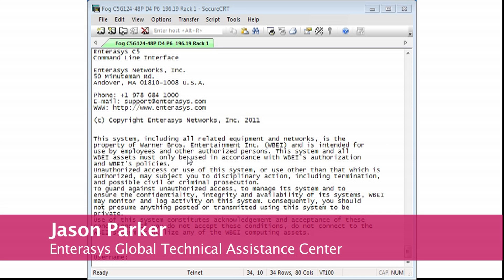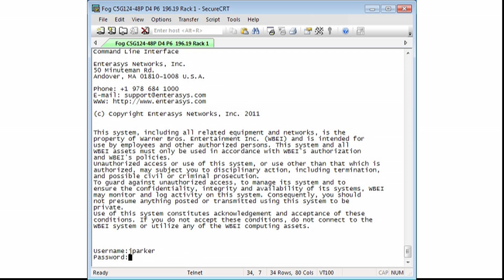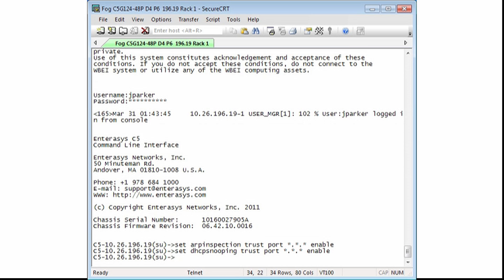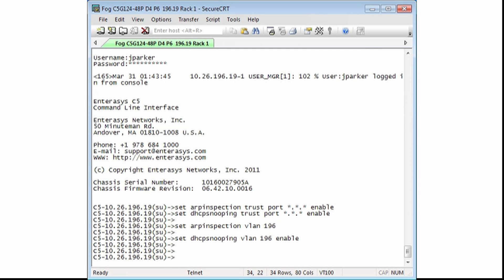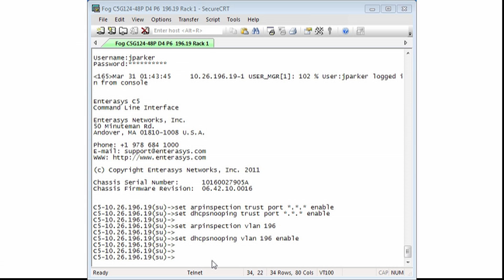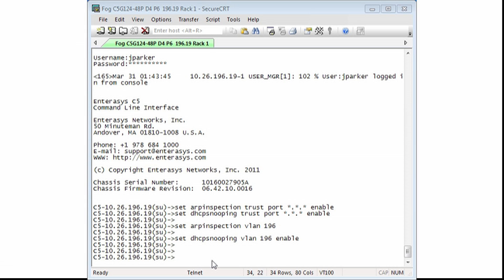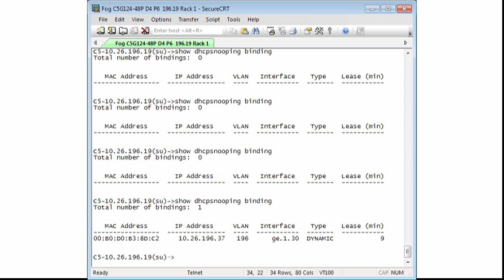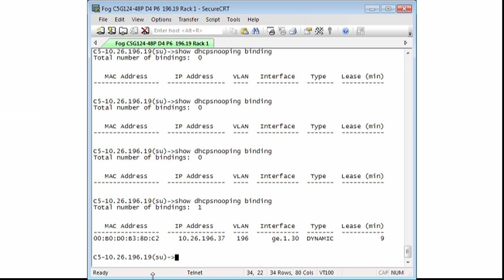How to configure ARP Inspection and DHCP snooping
In this How To tech tutorial, Enterasys GTAC veteran Jason Parker describes how to configure ARPInspection and DHCPsnooping your network switches.